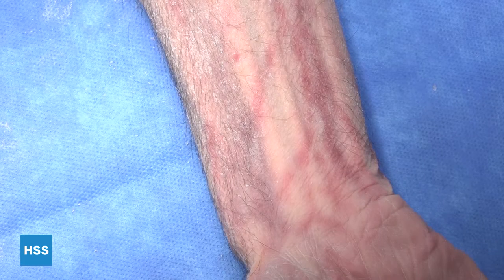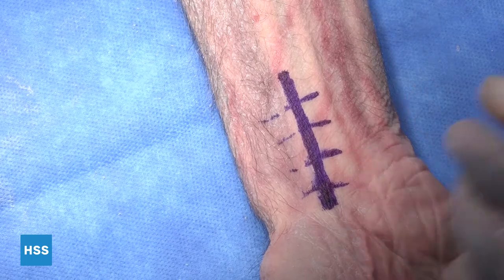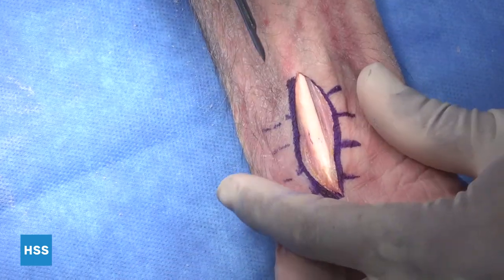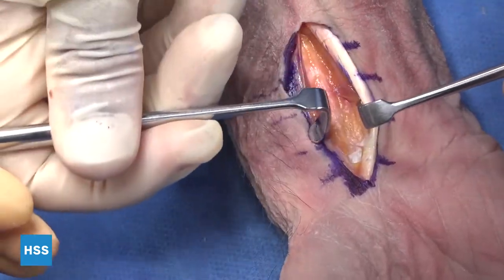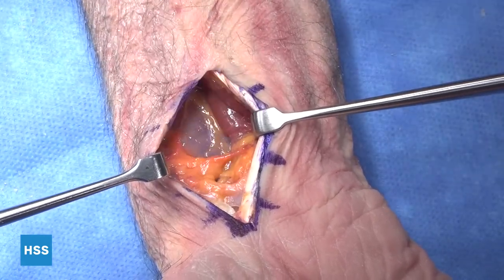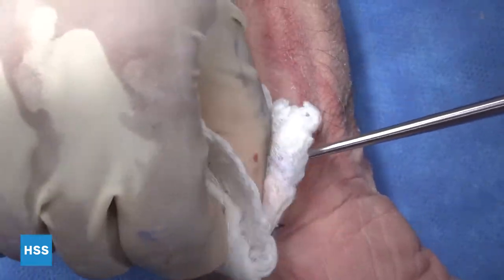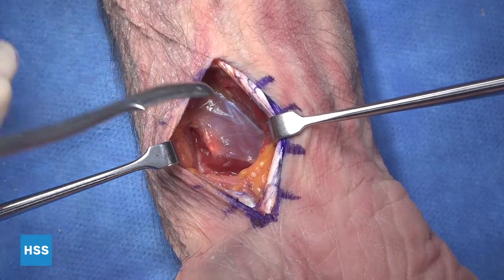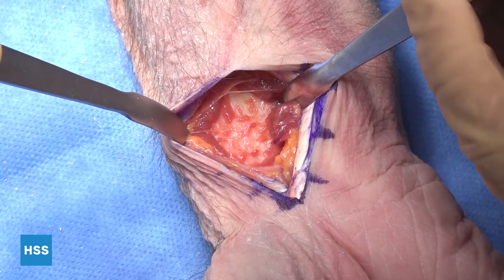Volar Henry Approach to the Distal Radius: Resident Training (Cadaveric)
Joshua Wright-Chisem, MD demonstrates a Volar Henry Approach to the Distal Radius.